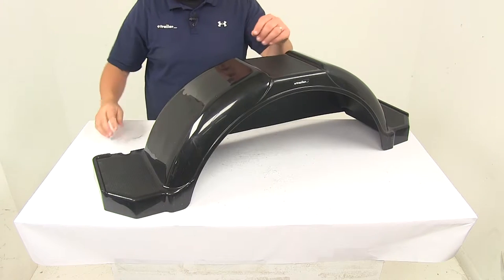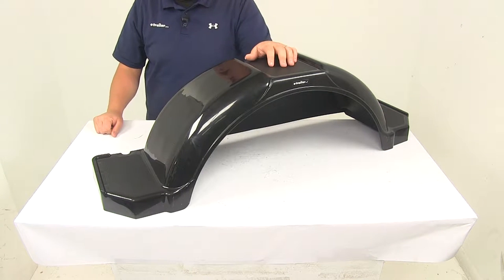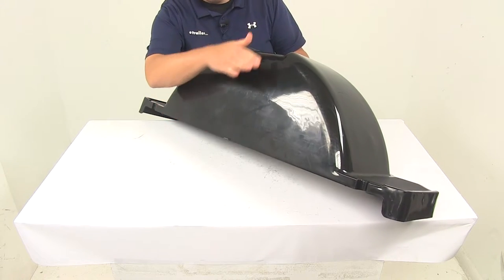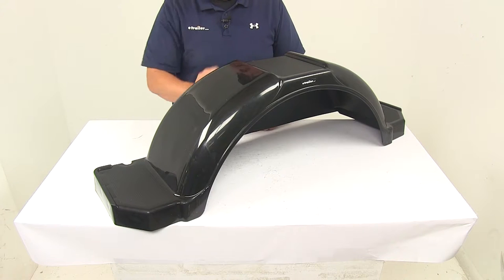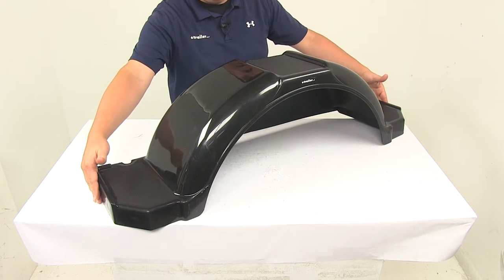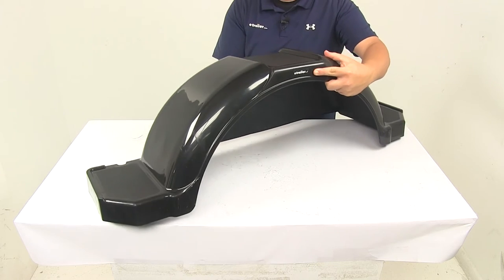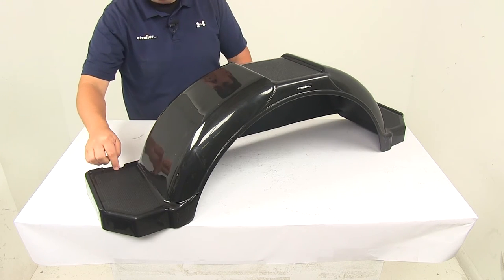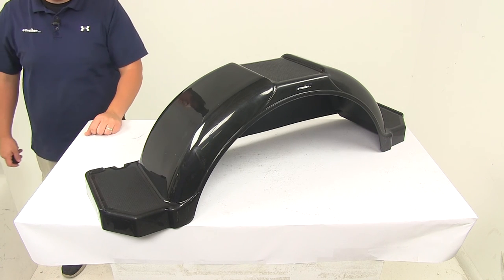etrailer | Complete Breakdown of the CE Smith Single Axle Trailer Fender w/ Top and Side Steps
Today we're going to be taking a look at the CE Smith Single Axle Trailer Fender with top inside steps. Now, fenders are designed to cover the tires on your trailer. They act as a splash guard to keep road debris from hitting other vehicles and to help protect your trailer's cargo. This is going to contain three steps total. You're going to have one, two, and three, one on each side, one on top. It's going to let you easily climb into and out of the trailer.

It's going to feature the molded in treads that offer secure footing. Gives you a nice sturdy grip when you're using the step making sure you don't slip or slide off. The unit does feature a weight capacity of 300 pounds. Here on the backside, it's going to have the built-in skirt that's going to provide some extra protection. That skirt height, from here to the top, is going to be about 11 1/2 inches. The fender is constructed of a durable polypropylene construction. You don't have to worry about any rust or corrosion.

It's black in color. The color is actually molded into the plastic so you don't have to worry about scratching or the color wearing off. It's also UV resistant so you don't have to worry about it fading. This is a bolt on installation. The fender's designed to attach to your trailer's existing brackets. If you don't have brackets, then you can purchase those separately here at etrailer.com.

The product's made right here in the USA. This is designed for single axle trailers with 14 inch diameter wheels. The overall length, from edge to edge, is going to be about 43 1/8 of an inch. The internal length, from this point here to this point here, that's going to give us a length measurement inside length of 29 11/16 of an inch. The overall width from front edge to back edge is going to be about 11 inches wide. The height of the unit, overall, that's going to give us a measurement of about 12 1/2 inches tall.

When it comes to the steps, the side steps are going to measure 6 1/2 inches by 10 1/2 inches. The tread area on there is going to measure 4 5/8 by 8 1/2. The one here on top, overall, is going to be about 6 1/2 by 9. The tread area is going to measure 5 3/4 by 7 1/8 of an inch. That's going to do it for today's look at the CE Smith Single Axle Trailer Fender with top inside steps.